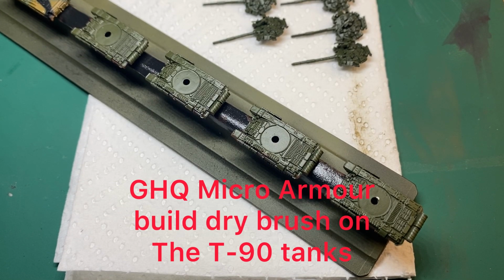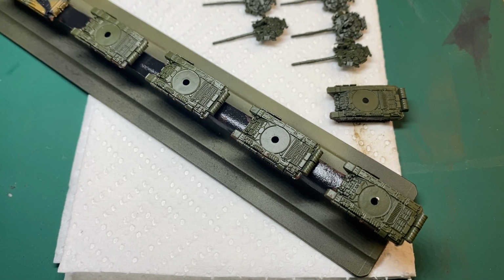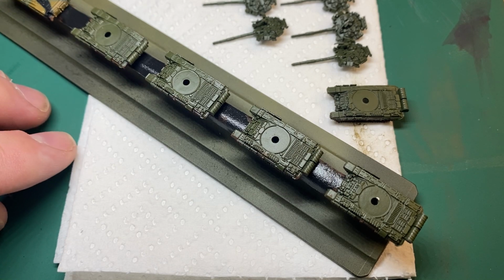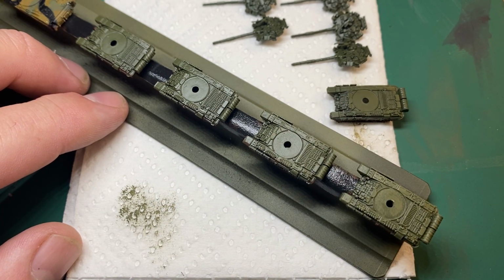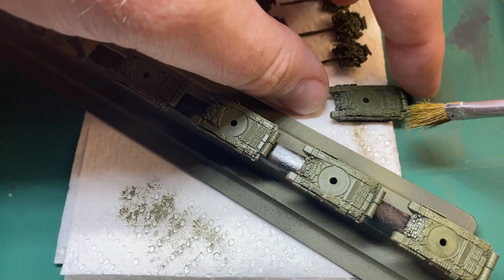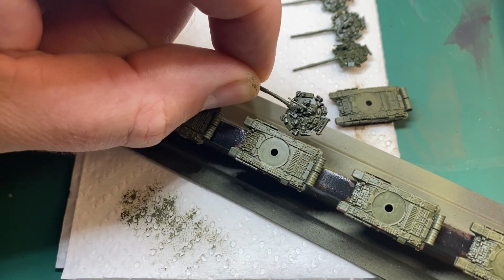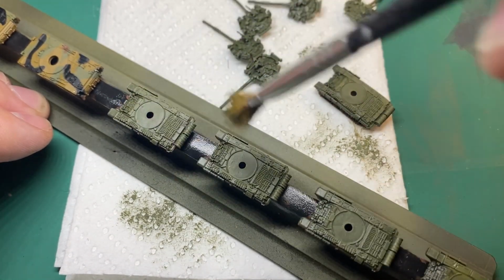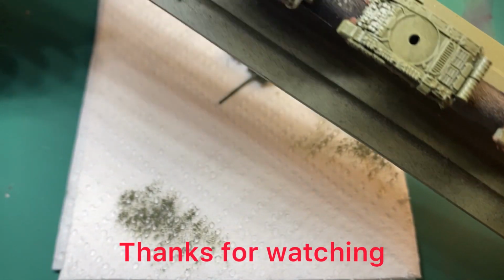GHQ Micro Armour build dry brushing the T-90 tanks. 1 / 285 or 6mm scale.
Todays video is about getting the T-90’s looking more realistic with some dry brushing across the models, this helps to take away some of the shine from the spray painting.